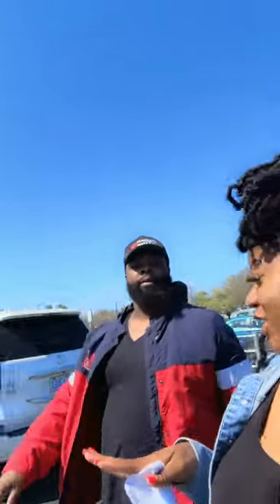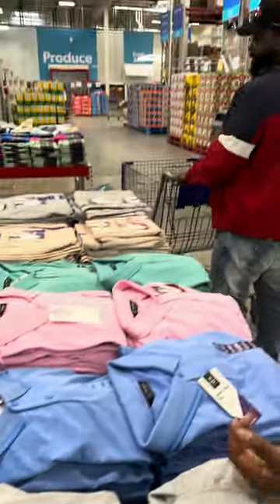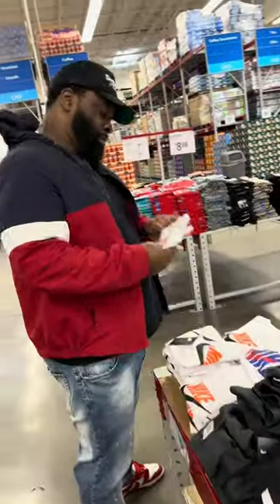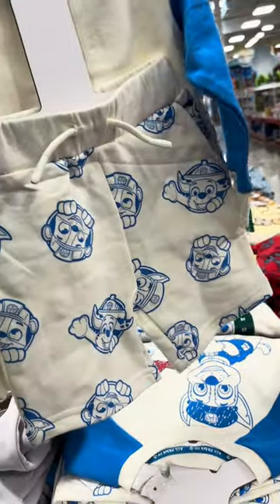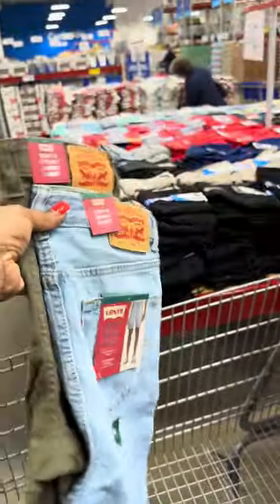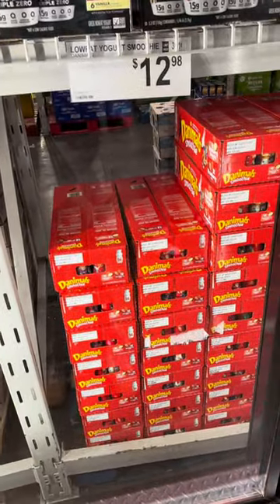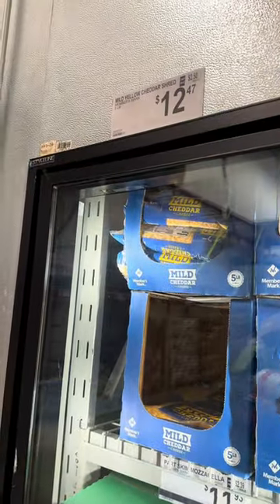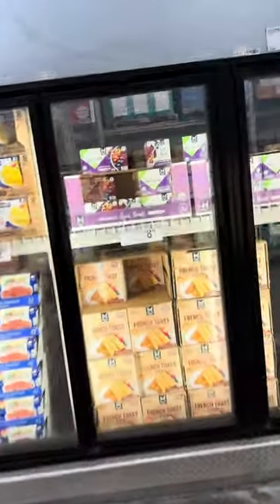First Time Going to Sam’s Club in 10 Years!!!! 🛒🛒🛒🛒